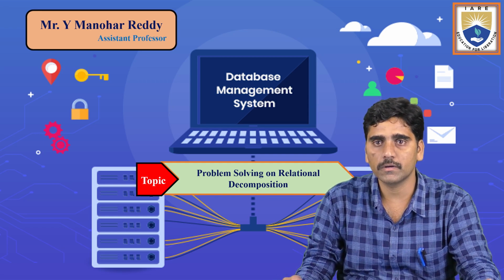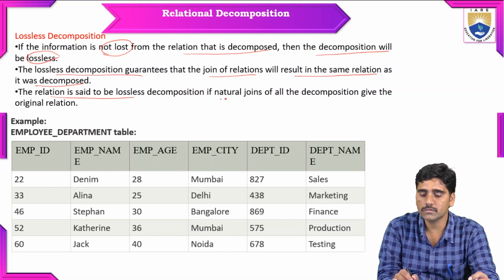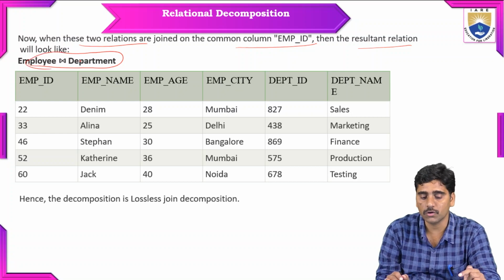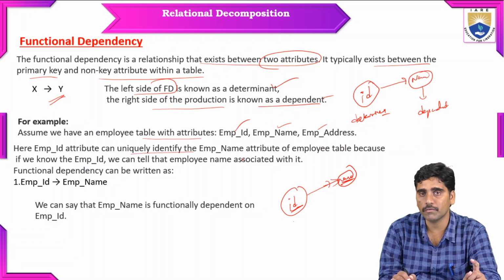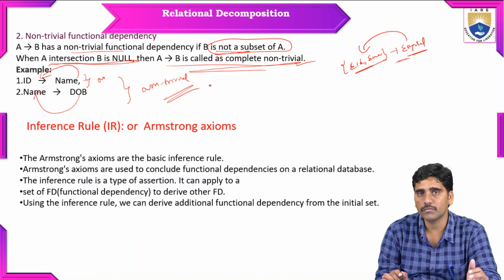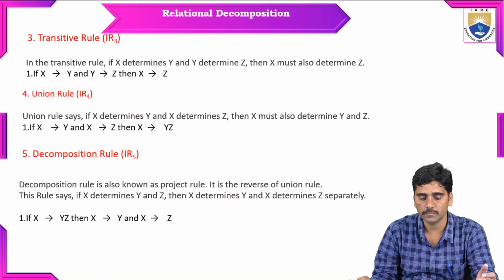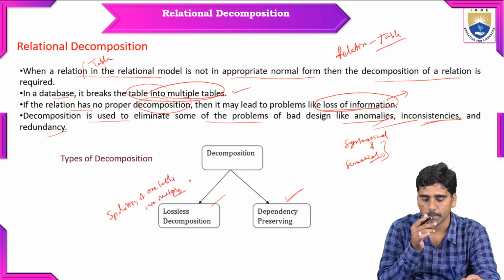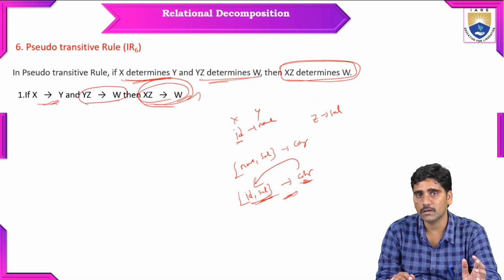Problem Solving on Relational Decomposition by Mr. Y Manohar Reddy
Problem Solving on Relational Decomposition by Mr. Y Manohar Reddy| IARE

Telangana, India.